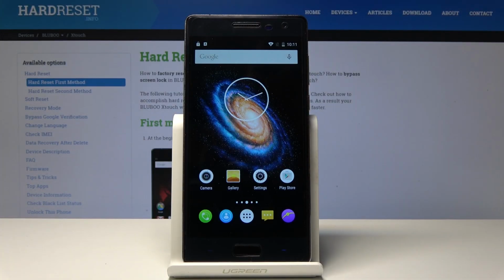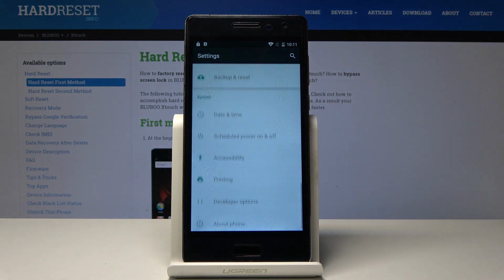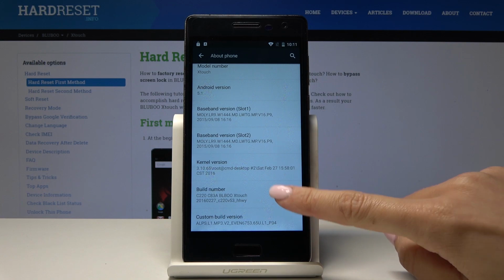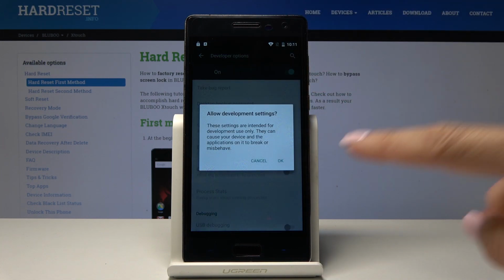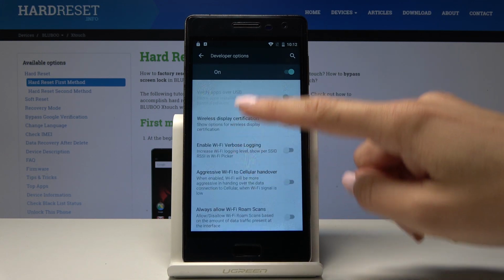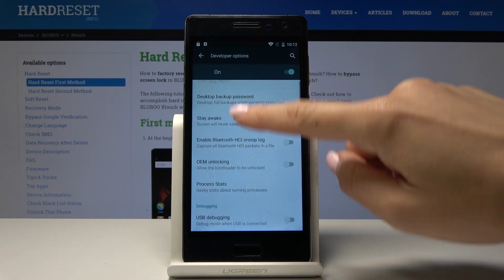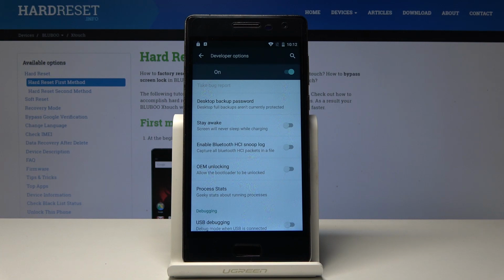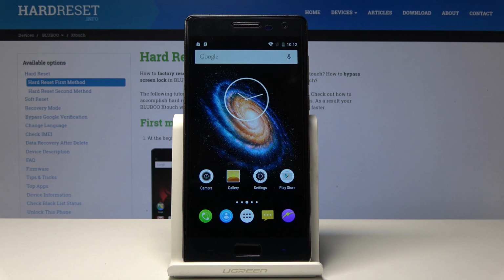How to Enable Developer Options in BLUBOO Xtouch - Allow OEM Unlock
Find out the quickest way to activate the developer settings in your BLUBOO Xtouch. If you wish to use advanced settings in your Bluboo device, you need to watch this useful presentation in order to enable OEM Unlock or allow USB Debugging.

How to enter developer options in BLUBOO Xtouch? How to get access to the developer options in BLUBOO Xtouch? How to activate developer options in BLUBOO Xtouch? How to enable USB Debugging in BLUBOO Xtouch? How to allow developer options in BLUBOO Xtouch? How to allow OEM Unlock in BLUBOO Xtouch?